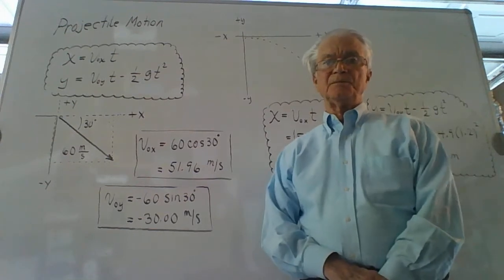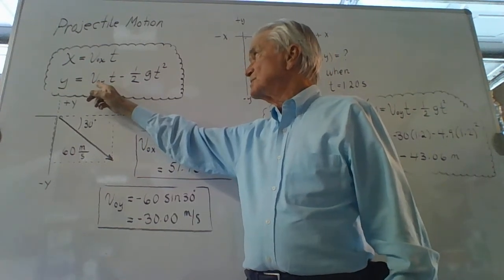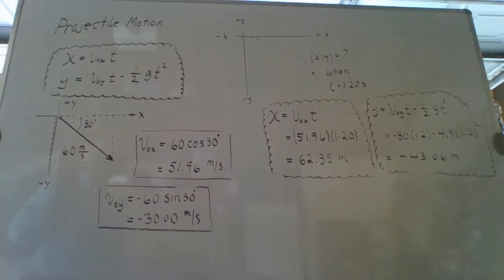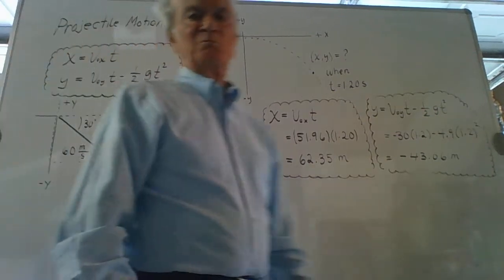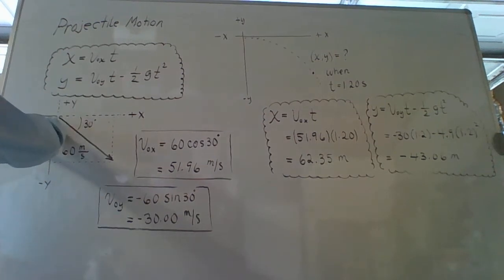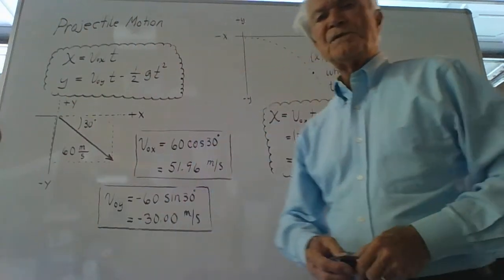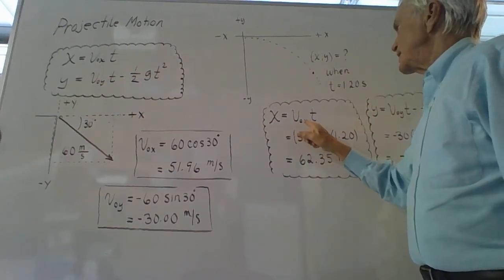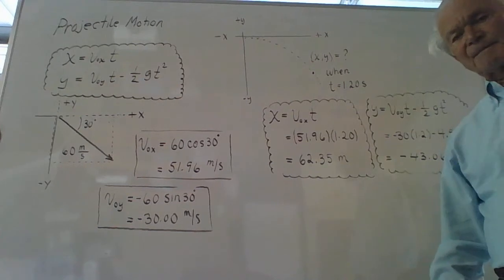Projectile Motion Problem 1